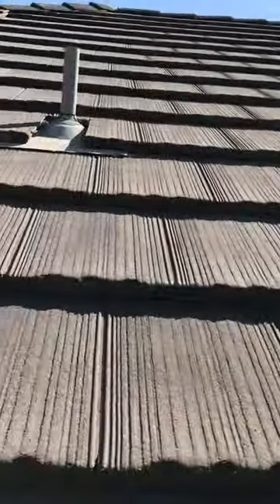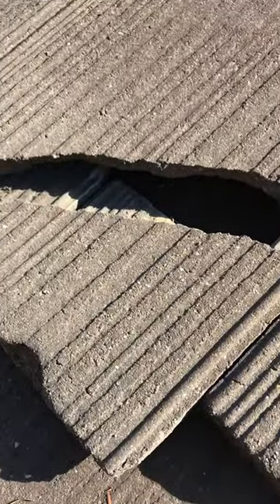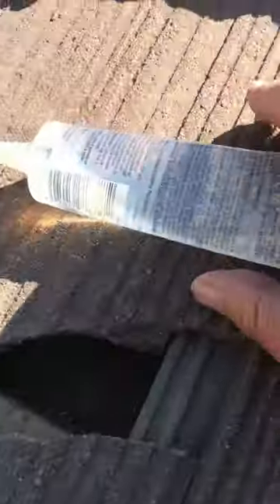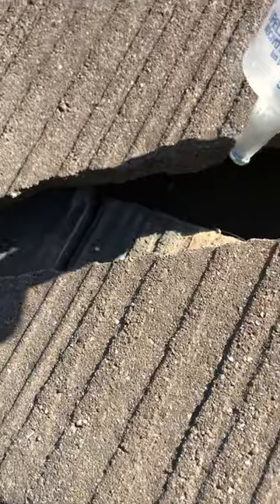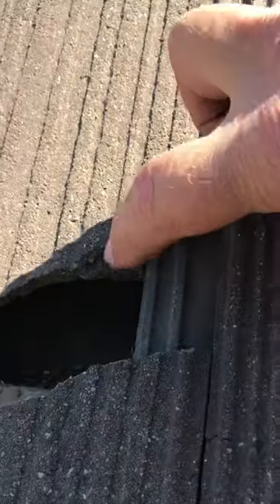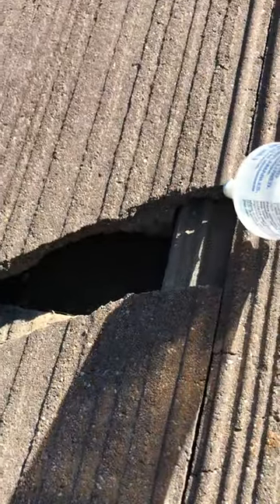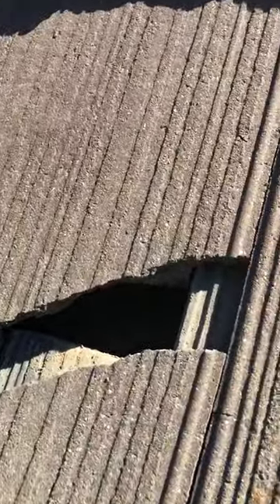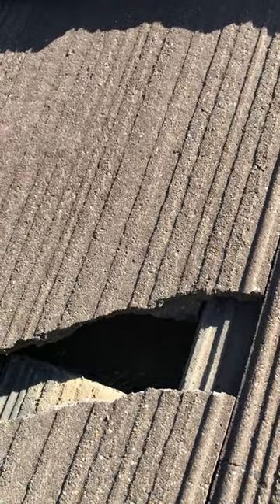Tip of the day. Gluing a roof tile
Don’t give a damn.